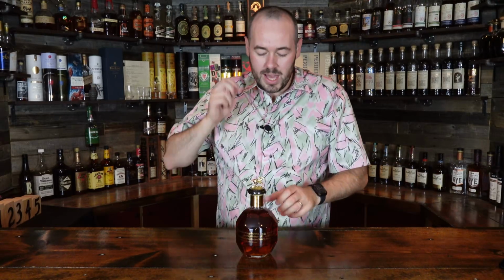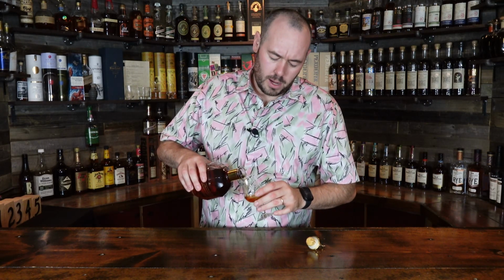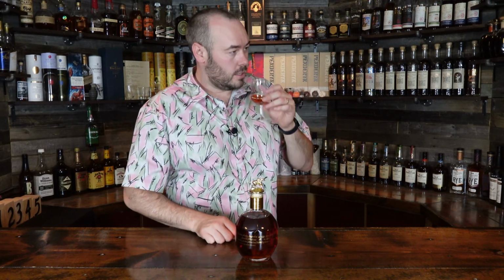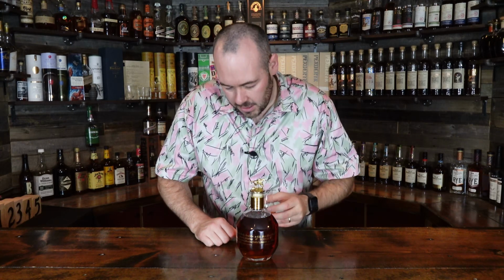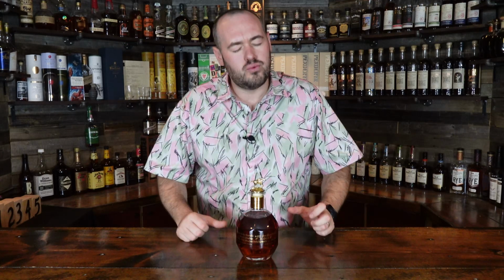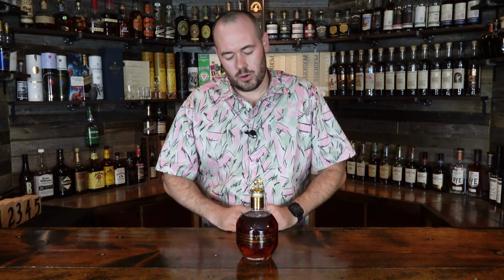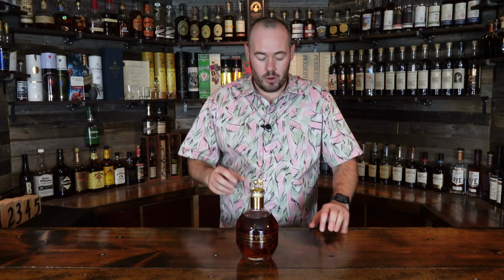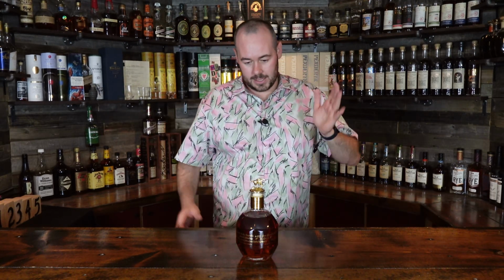Is This The Best Blanton's Money Can Buy? E56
In this video, we review Blanton’s Gold!

2024 Fall/Winter Charity Whiskey Raffle

$10/Ticket

Blanton's
Eagle Rare
Hoyo De Monterrey Le Hoyo De Rico Seco Cuban Cigar & Havana 7 Year Cuban Rum
4 Glass Whiskey Cove Premium Set
Star Trek Spirits Captains Table Batch 1
Pending

- Each raffle ticket costs $10, and all proceeds will be donated to charity (Saint Jude). Square will deduct a small processing fee, but the rest of the money will go to the charity chosen by The Whiskey Cove Community. (.59 cents/$10 card fee to square). We use square to make it secure for everyone and to list and assign order numbers that correlate to the drawing number.

- Kindly purchase entries individually.

- The winners will be selected during a live Whiskey Cove event (November 22 @7pm Mountain Standard Time. Please check YouTube as we get closer to the date for the Live link) and will be drawn for the next available bottle.

- Thank you for supporting this fundraising event. I'll post a video after the event to show the total amount raised and its specific sources with pictures and confirmations.

- Additionally, all money earned from YouTube during the month of November, including video ad revenue and any in-video sponsors, I will be adding to the charity event. In support of this cause, I will be taking 30 days of sobriety from October 20-November 20th.

Bottles and items so far. These will continue to increase and I will update them accordingly.